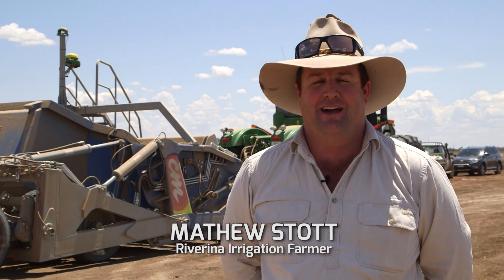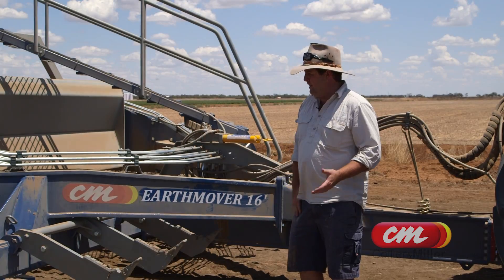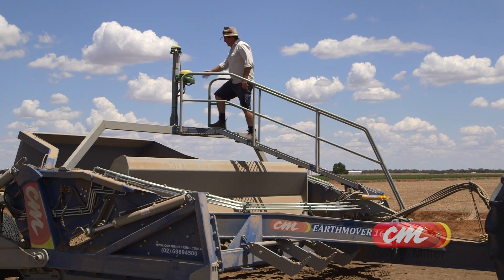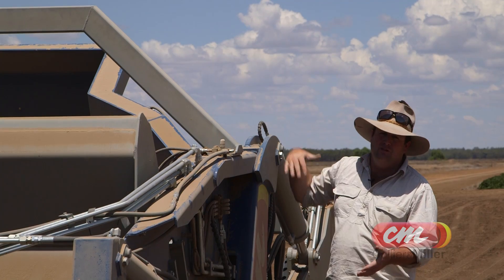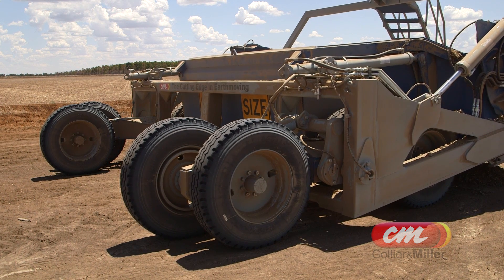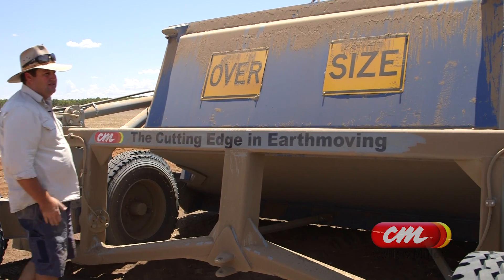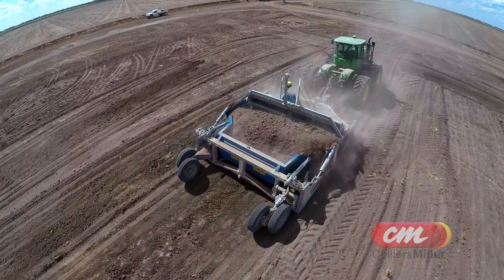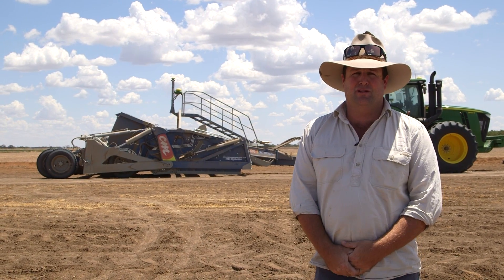Collier and Miller Engineering Earthmover features in detail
Meet Collier and Miller Engineering's' flagship laser bucket, the CME EARTHMOVER! Visualize our design philosophy and see the results of our painstaking product development and continual improvement process. This customer testimonial illustrates why we think our scraper-grader is the right choice for farmers and contractors working in irrigated agriculture. We are proud to present a machine that improves on our previous scraper-grader designs manufactured by Collier and Miller over our 65 year history.